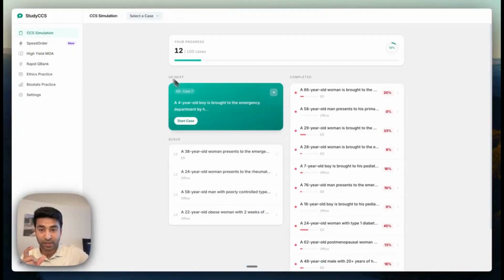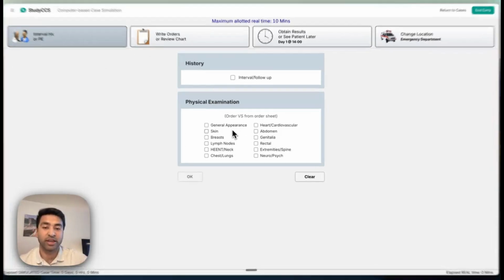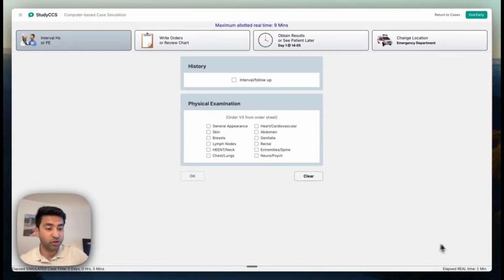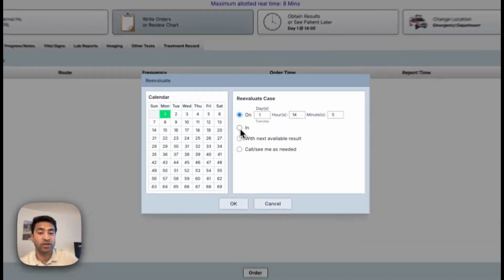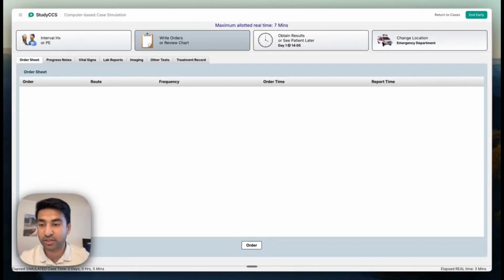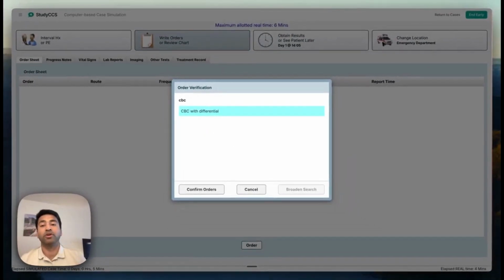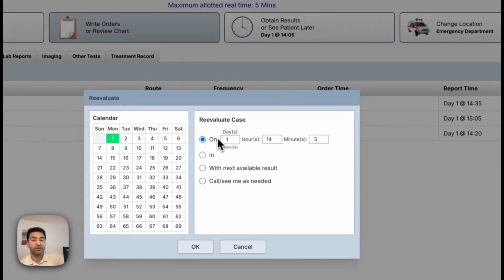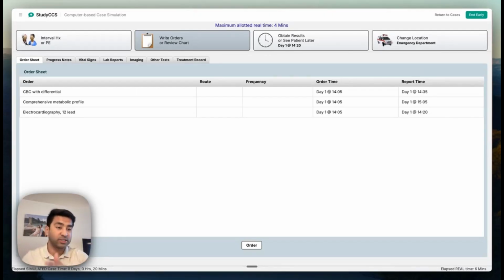USMLE Step 3 CCS Interface Walkthrough - Every Button That Earns You Points | Part 2/7 | StudyCCS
Ultimate Guide to the 2026 USMLE Step 3 CCS section | Part 2/7

Ultimate Guide to the 2026 USMLE Step 3 CCS section.

The CCS software intimidates everyone, until you've used it for 10 minutes. The entire CCS interface walked through using a live case: vitals, history, the four tabs at the top, the orders panel, the progress notes pop-ups, the clock controls, location changes, and exactly how to type orders so the system actually recognizes them.

Why typing "EKG" gives you two orders for free, why "LP" doesn't work but "lumbar puncture" does, and how to budget your case clock so you never run out of time.

TIMESTAMPS
0:00 Starting a case - intro screen, vitals, history
0:55 The four tabs at the top
1:35 Progress notes, vital signs, labs, imaging
2:00 The clock - your most important tool
2:50 Call/see me as needed (the right button)
3:25 Location changes (5 options)
4:15 Orders: confirm, search, partial matches
5:30 EKG, CBC, CMP - what populates and when
6:25 10-min vs 20-min cases (the 2-min rule)

Part 3: How CCS Cases Are Actually Scored ▶ [LINK]
Part 1: Step 3 & CCS Overview ▶ [LINK]

USMLE Step 3 CCS - The Complete 2026 Master Course (7 Parts) ▶ [PLAYLIST LINK]